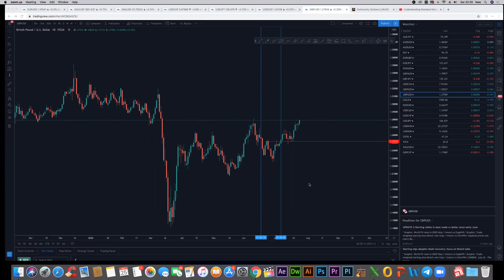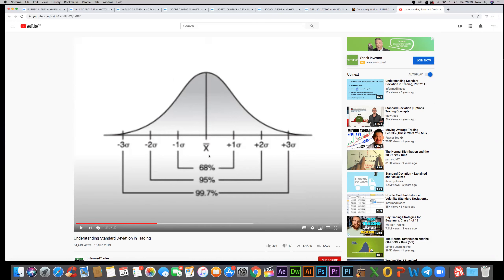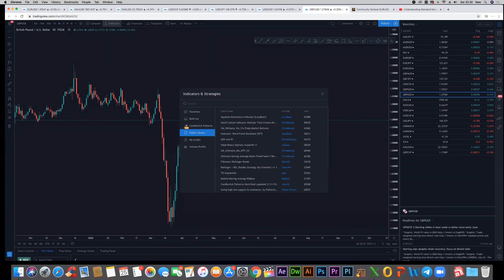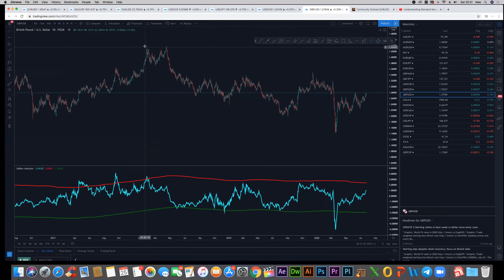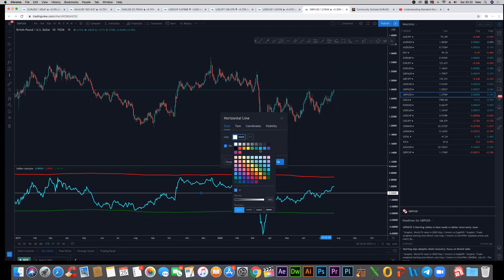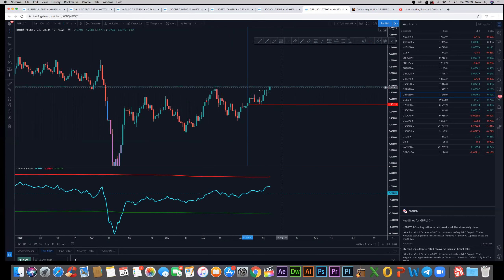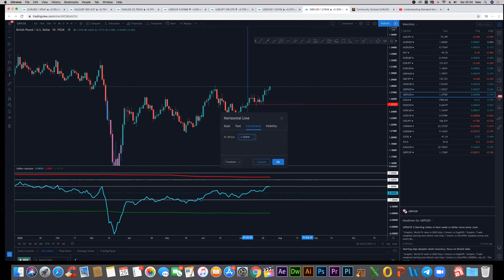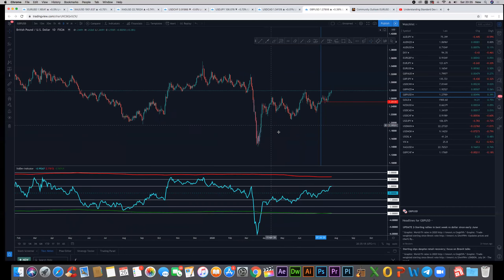How to use Standard Deviation via TradingView